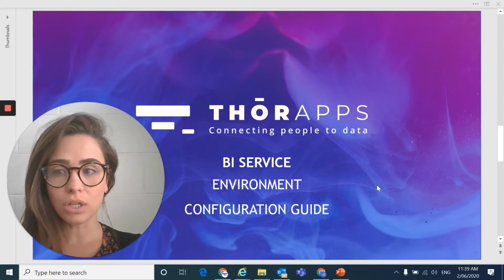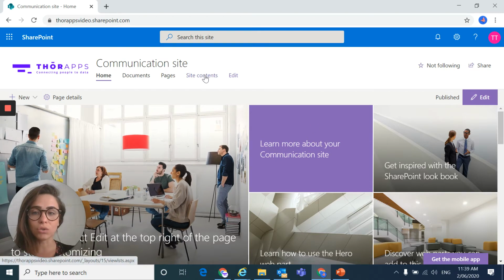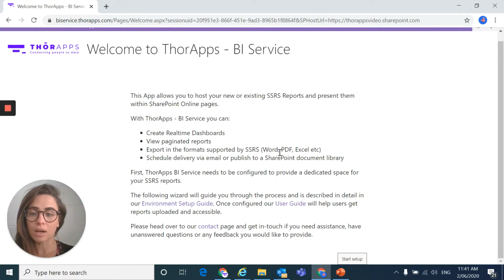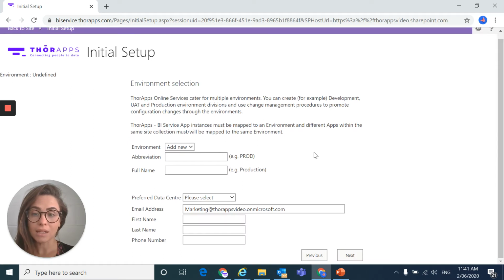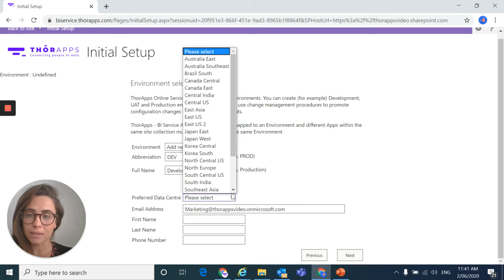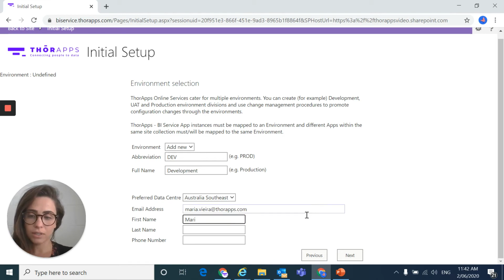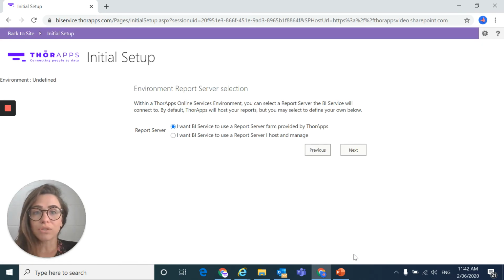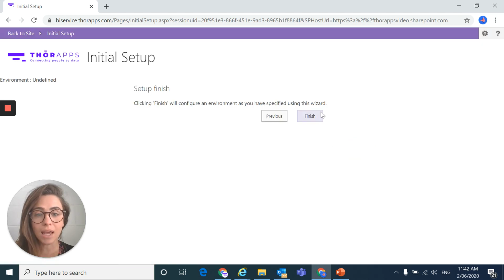How to setup an environment for BI Service?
- About this video:
Learn how to set up an environment for ThorApps BI Service. This is the second step after installing the app in your SharePoint Online, which we explained in our previous video. It allows you to keep a level of separation between different Site Collections. You can use this feature to keep Development or Testing environments separated from your Production environment for example.

- About BI Service:
ThorApps BI Services is an app for SharePoint Online that gives you immediate access to your data from different sources using SQL Server Reporting Services (SSRS). Choose to connect your own SSRS servers or use ours. Create paginated reports with real-time data in a format that works for you and get actionable insights at your fingertips.

- About ThorApps:
ThorApps is streamlining the way insight-driven companies experience SharePoint and other Microsoft products by making enterprise-level data easy for everyone, at any time.